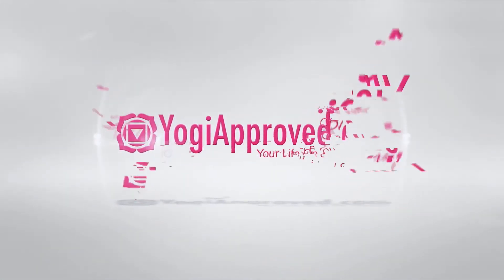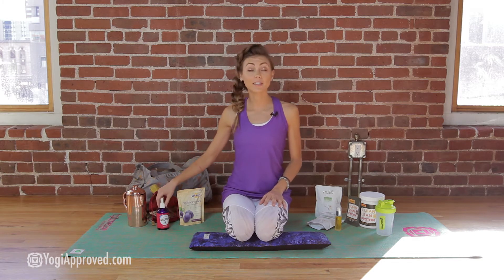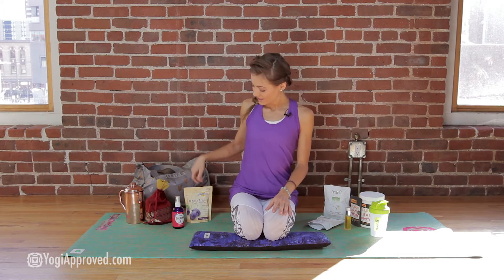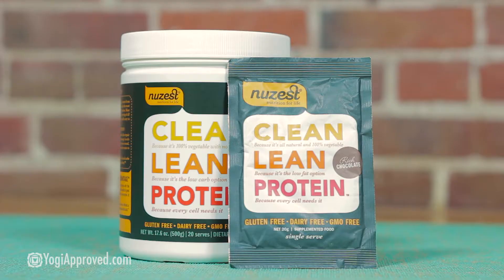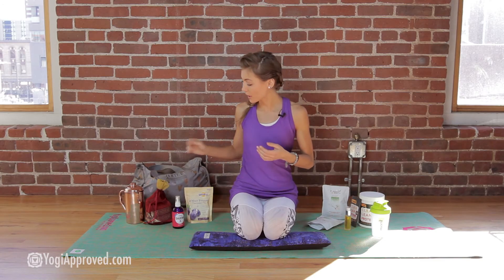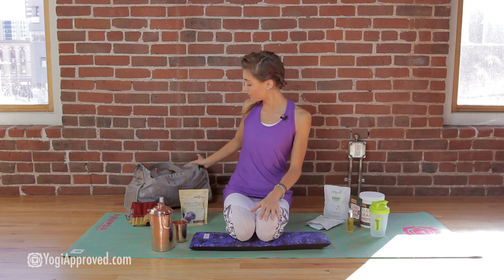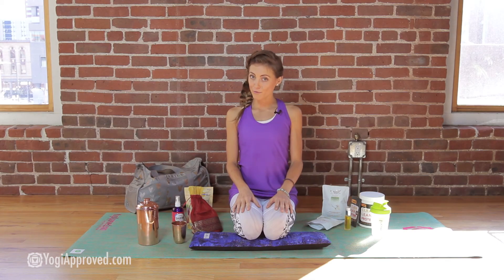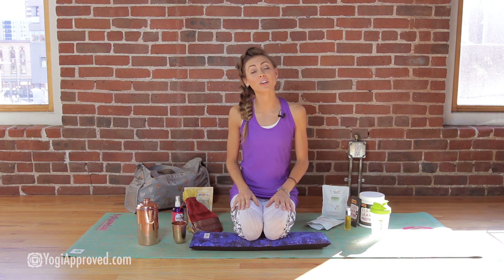What's In Our Yoga Bag - January Edition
The editors of YogiApproved.com love yoga and everything related to living a healthy and natural lifestyle. We pride ourselves on keeping a pulse on the industry, and we take reviewing the latest trends and products very seriously. From yoga and natural living essentials, to healthy snacks and more, below are a few products that have stolen our little yogi hearts and have become permanent fixtures in our daily lives.

Take a look at what we’ve got in our yoga bag in January :)

- Sadhana Clothing Racerback Tank and White Printed Mesh Legging
- YogaKneez Blue Galaxy Pad
- Sweathouse Saucha Spray
- Lauren Brooke Cosmetiques - Organic Facial Serum
- Sunsweet D'Noir Prunes
- NuZest Clean Lean Protein and NuZest shaker
- Truist Intensive One Step Moisturizing and Conditioning Socks and Gloves
- Vasanti Health Tamba Cup and Tamba Pani Jug
- LeSportSac Gym Duffle Glimmer Hearts Print
- Affirmats - Custom Mat

Don't forget to sign up for the YogiApproved weekly recap where we take 7 days of yoga goodness and pack it into one simple and beautiful email delivered to your inbox every Monday.